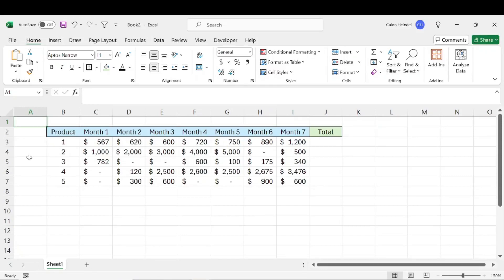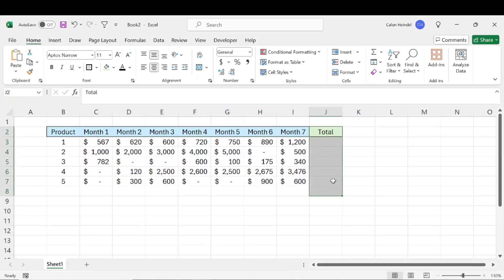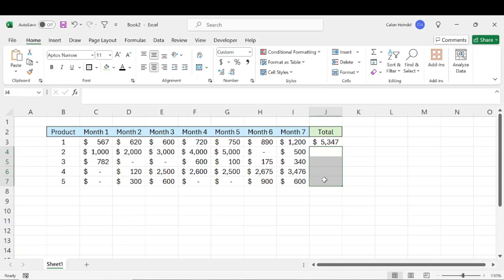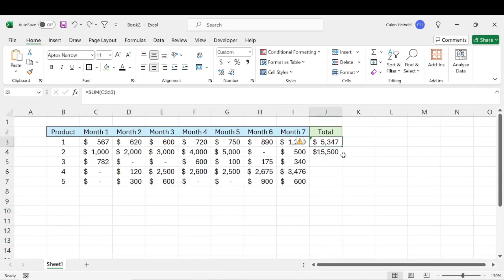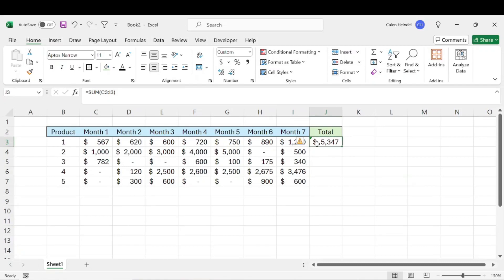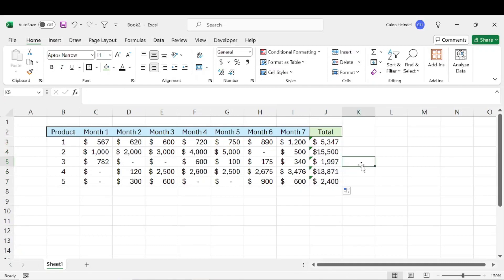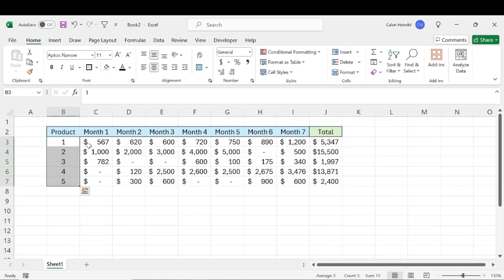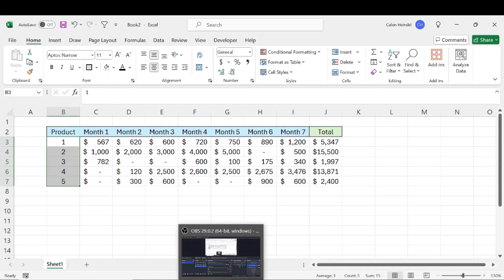How To Copy a Formula Down a Column Quickly In Excel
Office 365 (Excel)

Standing Desk:

Great book on business:

Simple and fast way to copy down a formula in Excel!